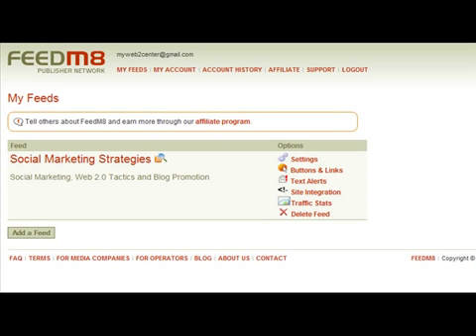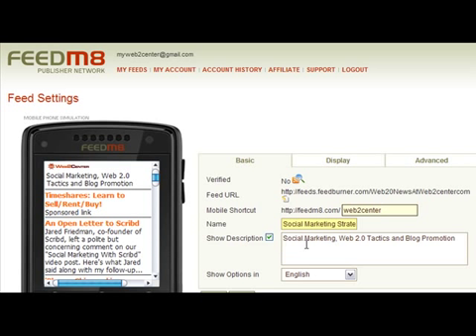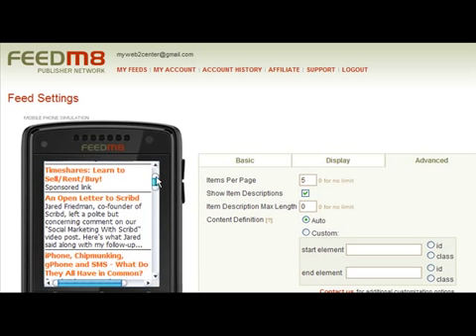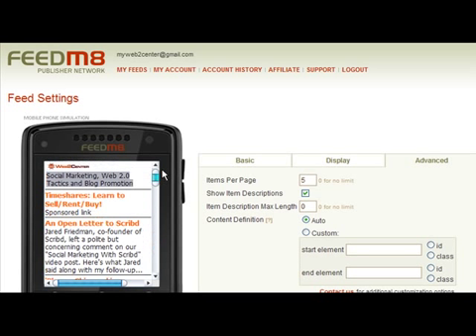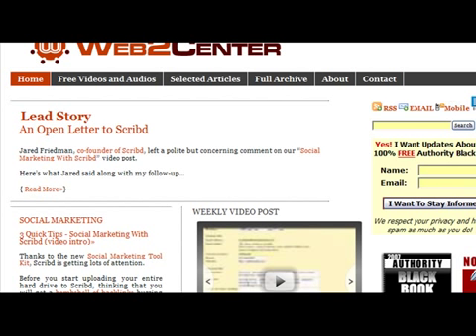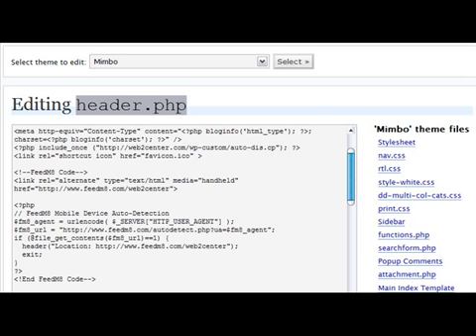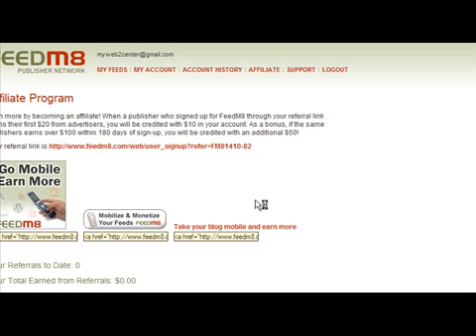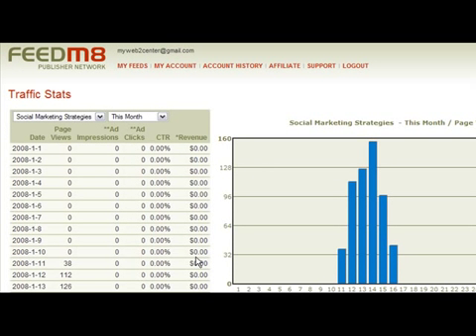Installing FeedM8 - How To Make Your Blog Mobile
Learn how to quickly install and configure FeedM8.  Allow your readers to read your blog on their iPhone, PDA or cell with FeedM8.